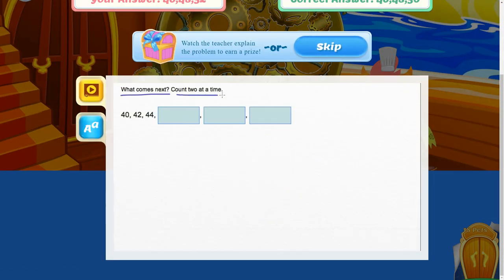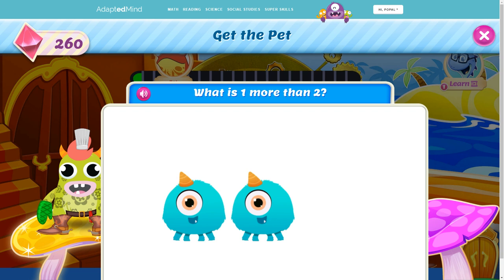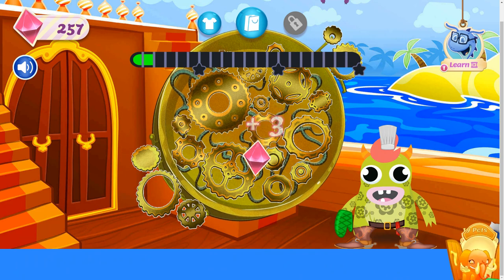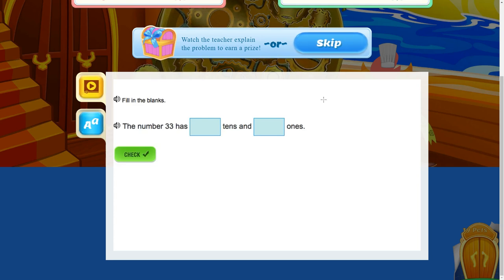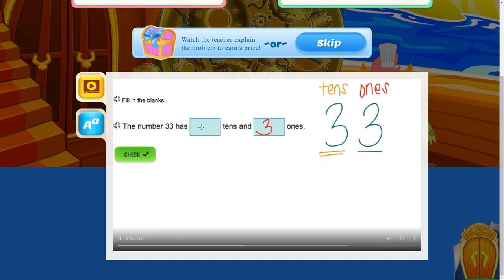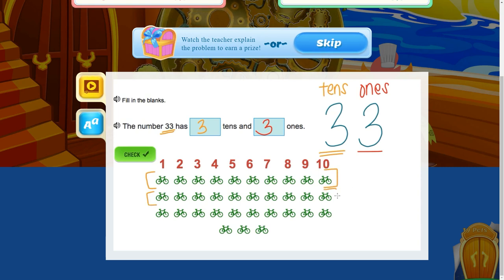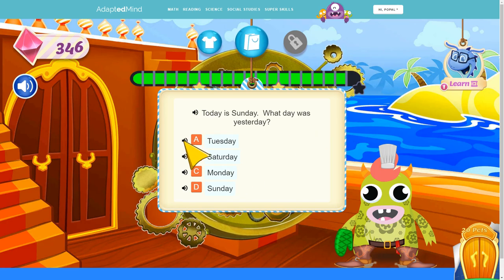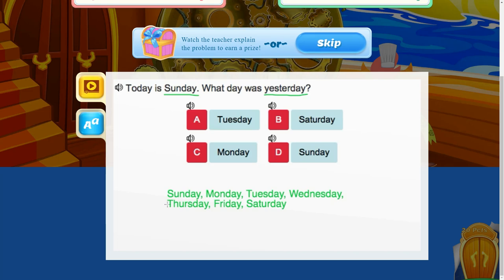Grade 1 Level 13 Simple Addition and Learn Ones Tens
In this video, we're going to be learning how to add 1 + 1 together. We'll be using basic mathematical operations, like addition, subtraction, multiplication, and division.

This video is for students at Grade 1 level, so if you're new to mathematics or you missed some of the basics in primary school, this video is for you! By the end of this video, you'll be able to add 1 + 1 together like a pro!